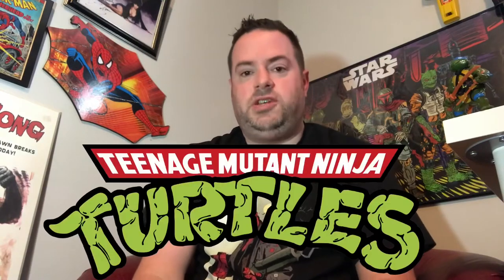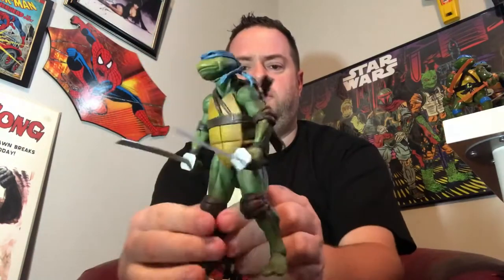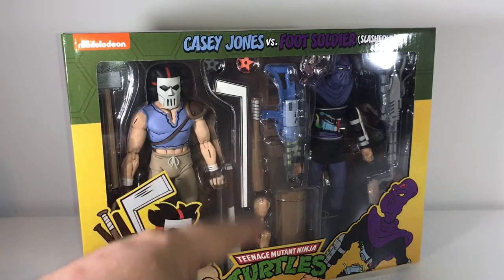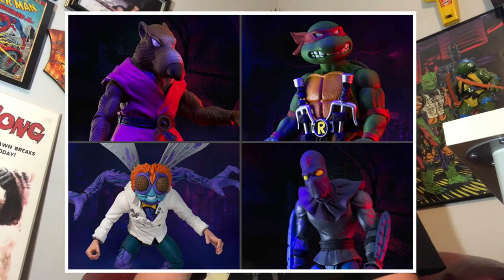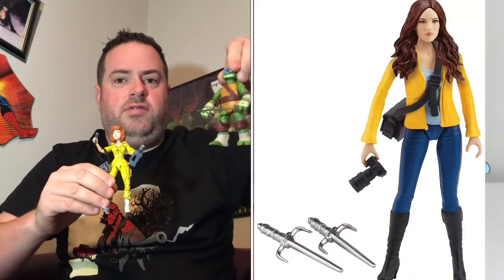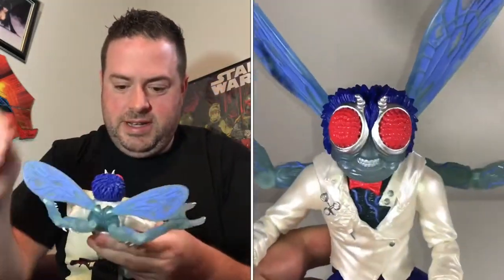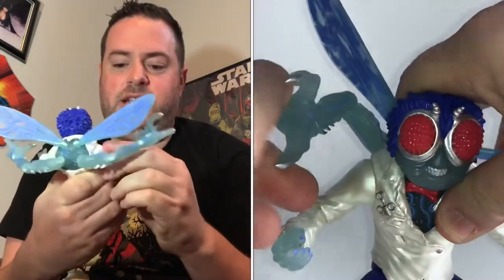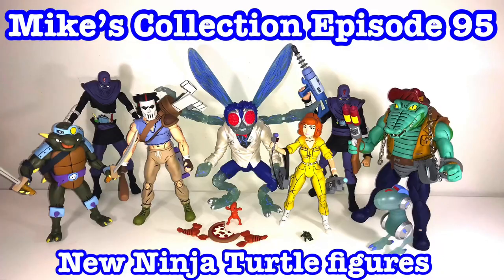Mike’s Collection Episode 95: New Ninja Turtle Figures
In this episode I review the latest TMNT action figure 2-packs from Neca including April O’Neil, Casey Jones, Leatherhead, Slash, and two battle damaged Foot Soldiers plus I take a look at Super7’s SDCC exclusive Baxter Stockman.